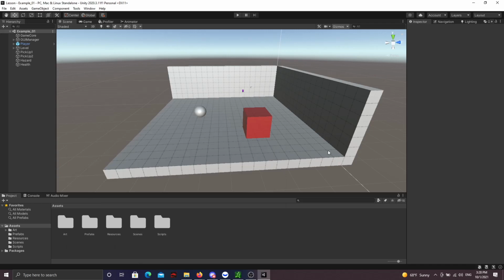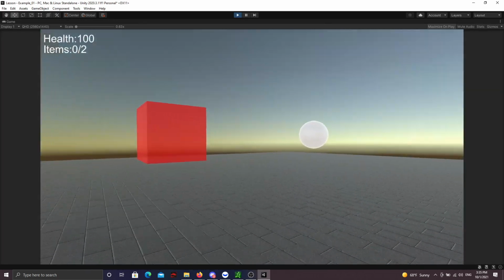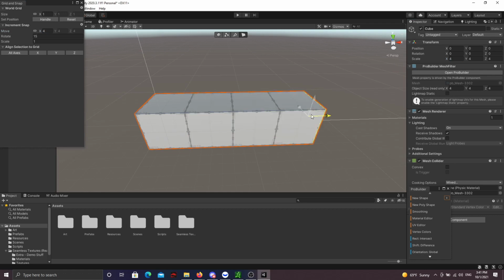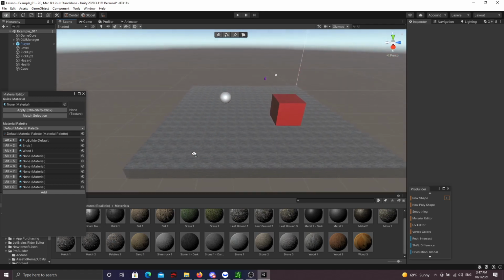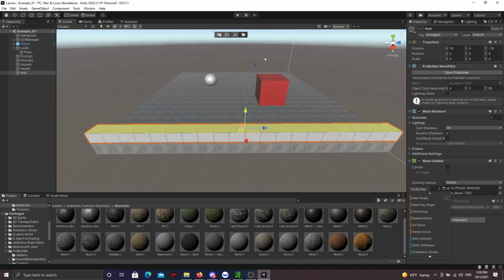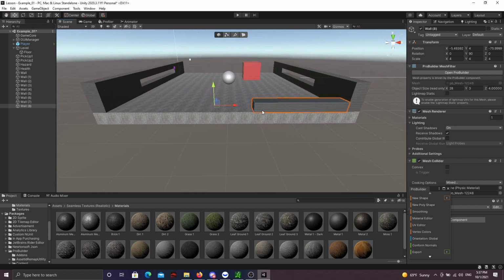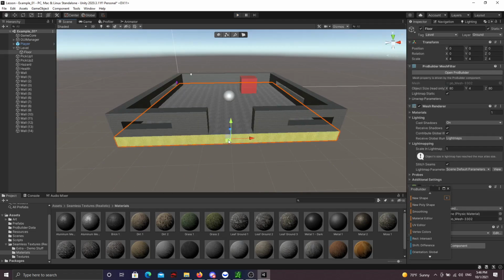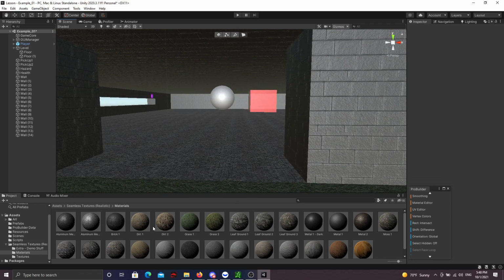Unity Lesson 06 - Probuilder Tools 02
If the assets I use in the video are no longer available on the Asset Store, just use another asset package of your liking.